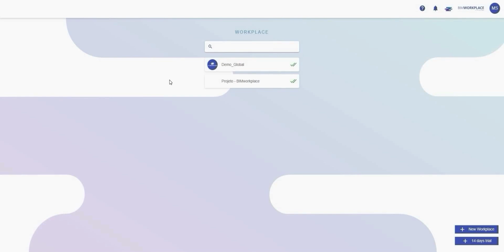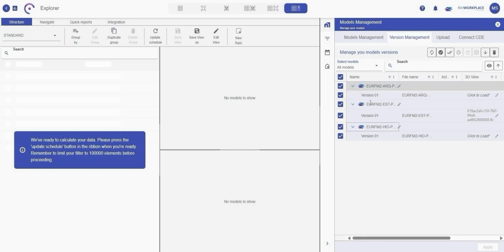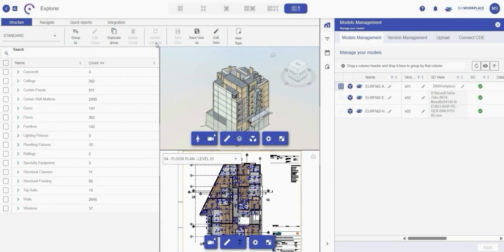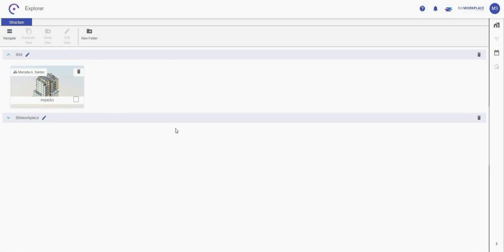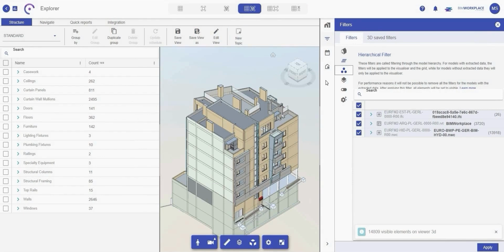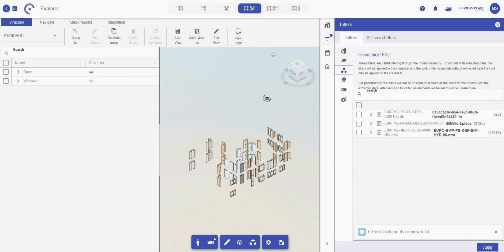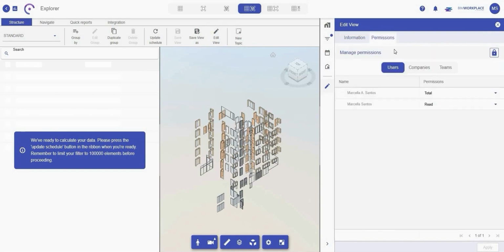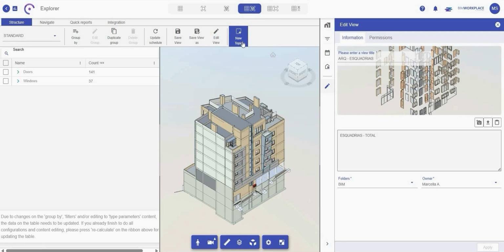08.01 EXPLORER - GENERAL